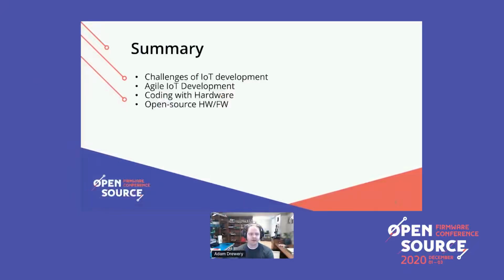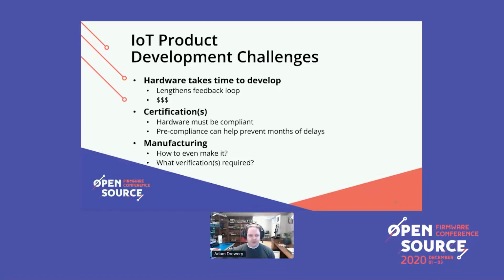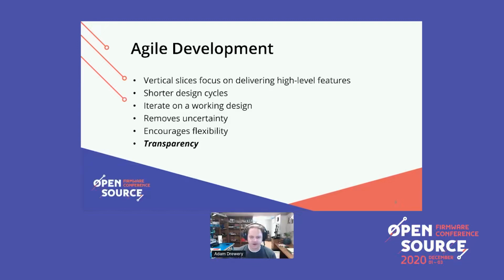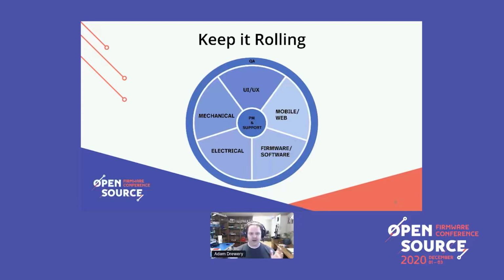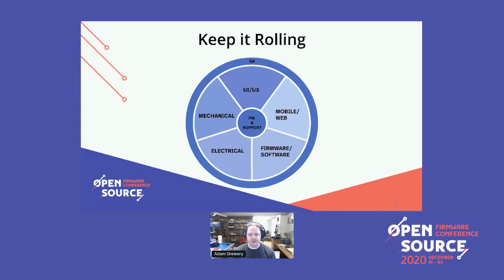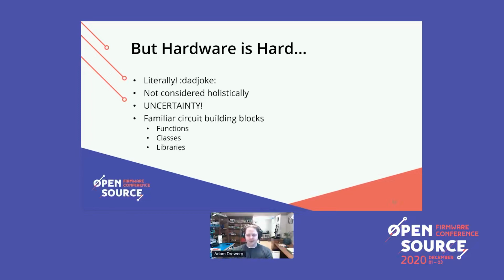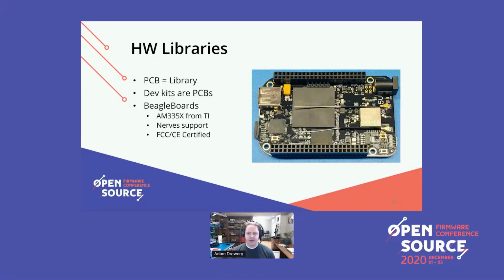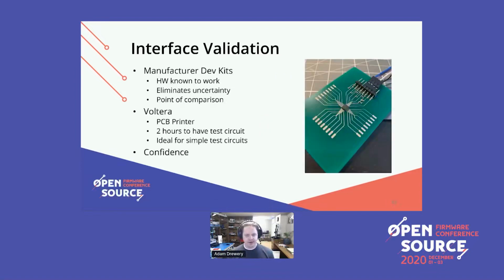Agile Hardware Leveraging Open Source Designs Adam Drewery